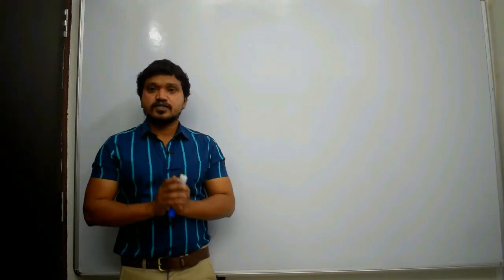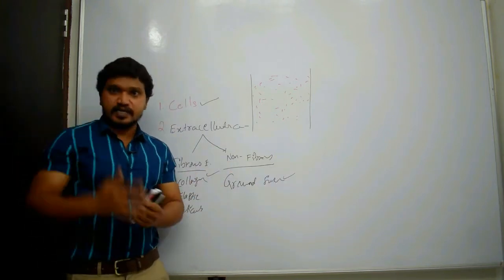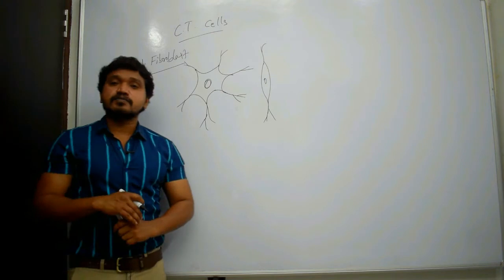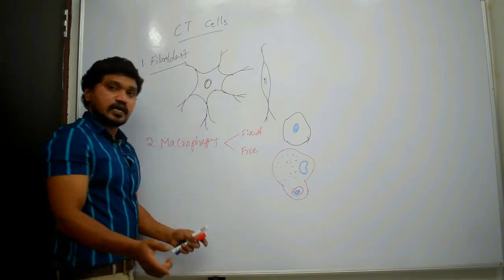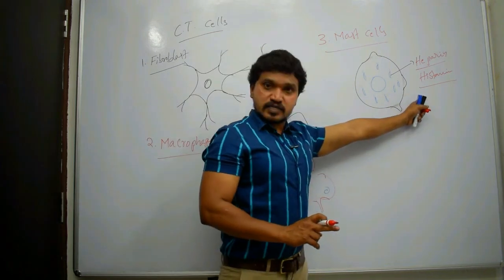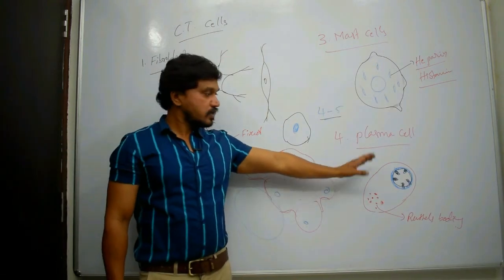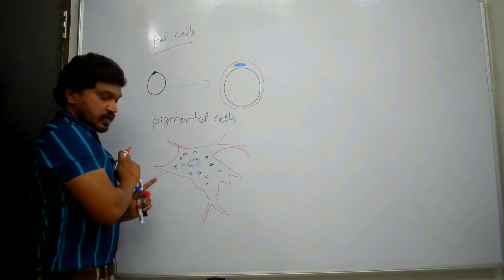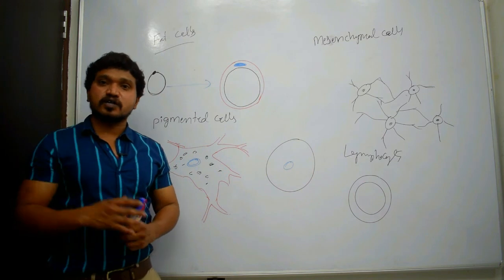Connective tissue part -1, Connective tissue Cells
Anatomy of general connective tissue - connective tissue cells,